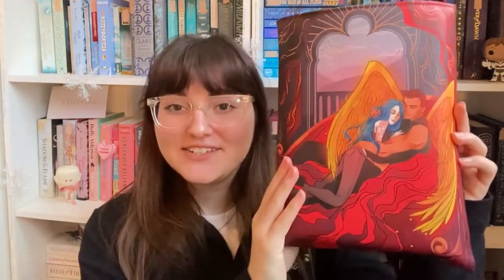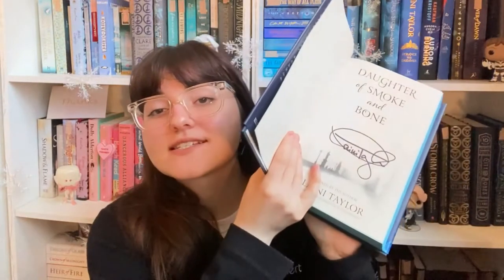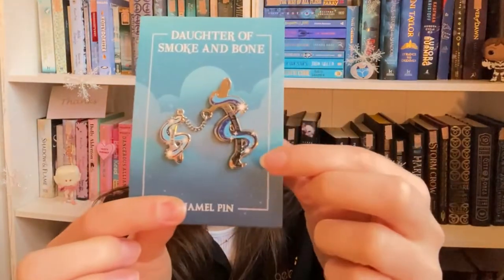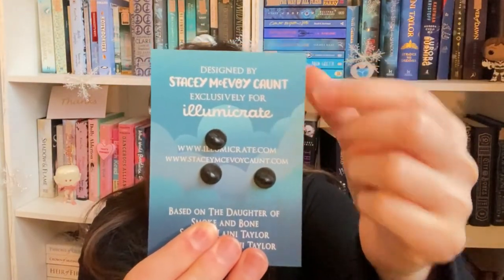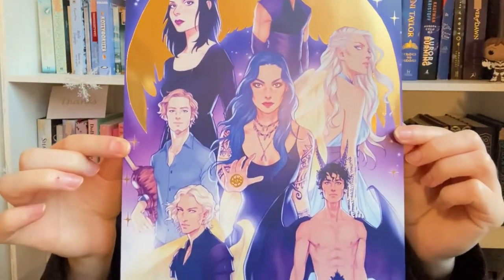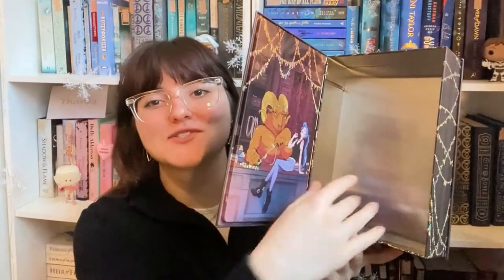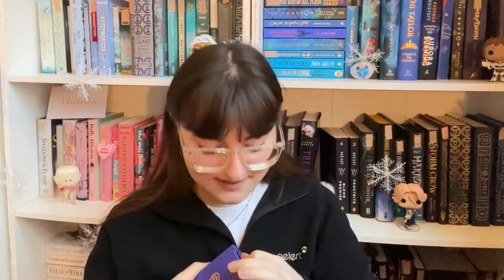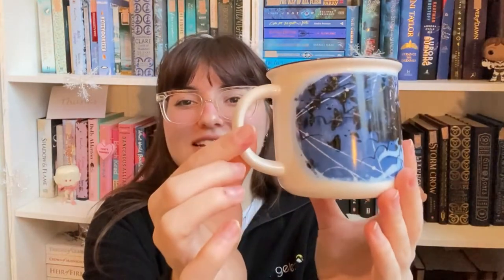✨ Illumicrate Daughter of Smoke and Bone Unboxing ✨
Here is a list of all the artists featured in the box:

-Cover illustration by Peter Strain @peterstrain
-Artwork on the reverse of the dust jacket by Jim Di Bartolo @jimdibartolo
-Bookends designed by @noverantale
-Soul Thurible replica designed by @illumicrate
-Book sleeve artwork by @monolime and quote by @chattynora
-Book tin art by @rosiethorns88
-Enamel pin by @stacey.mcevoy.caunt
-Foiled print by @merwild
-Strange the Dreamer Mug by @rosiethorns88